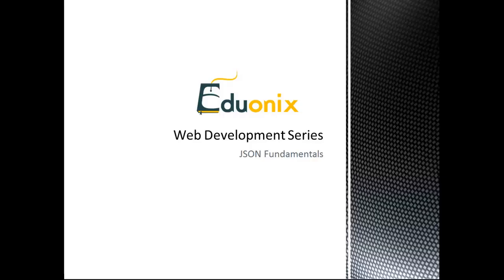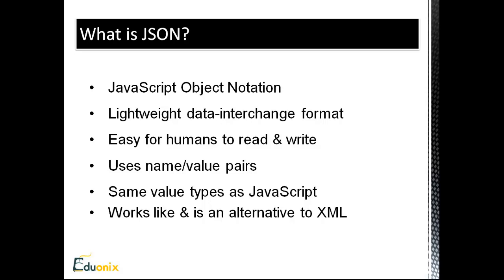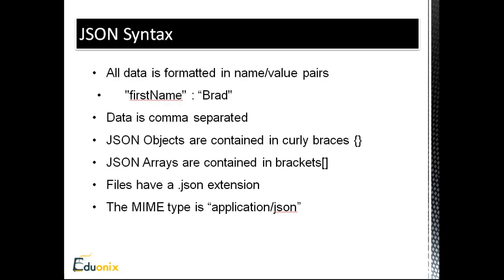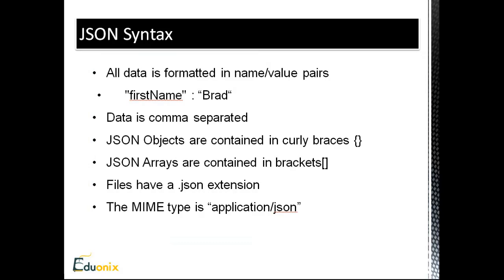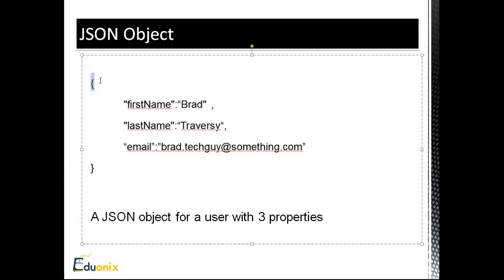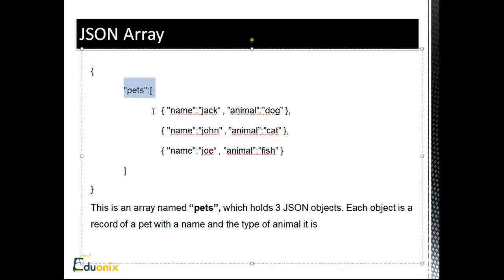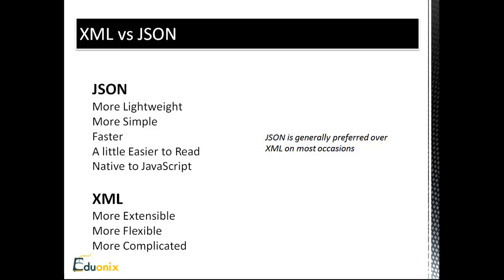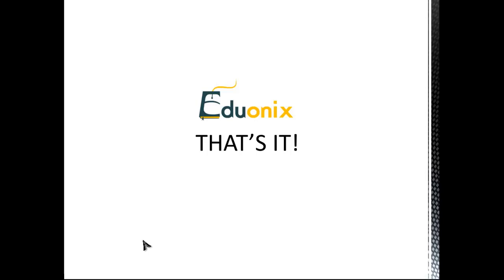Free Complete Web Development Tutorial | JSON Fundamentals | Part 3 | Eduonix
JavaScript Object Notation[JSON] is a lightweight text-based open standard format based on Javascript syntax. In this video tutorial, you will learn basic JSON fundamentals, JSON Syntax, Objects, JSON vs XML.